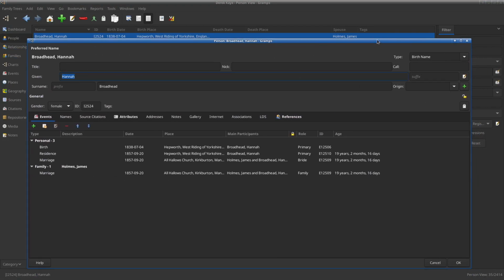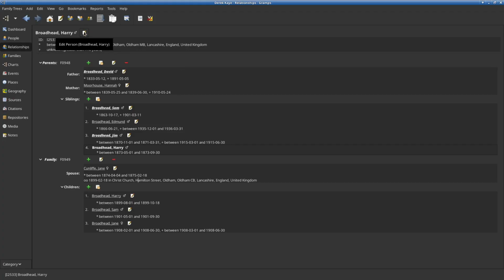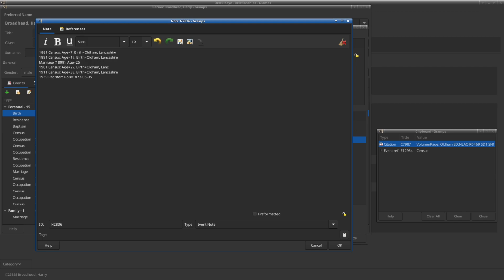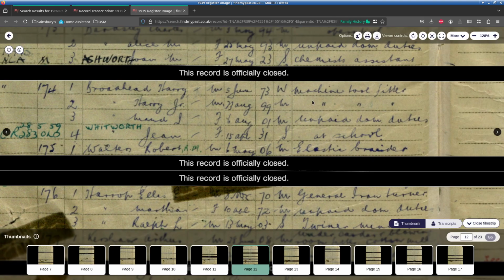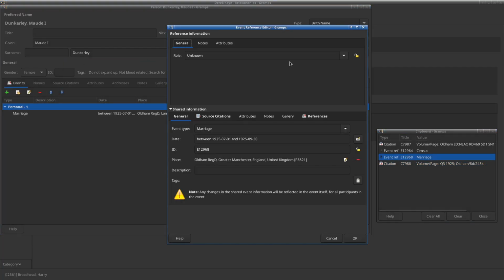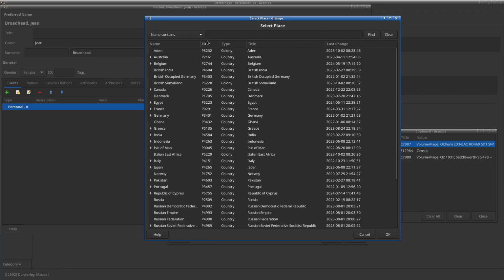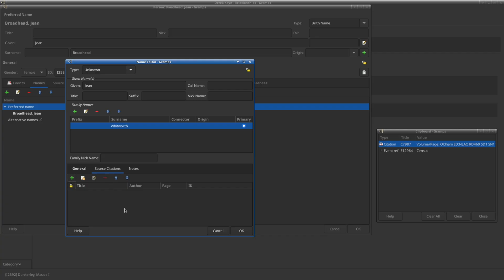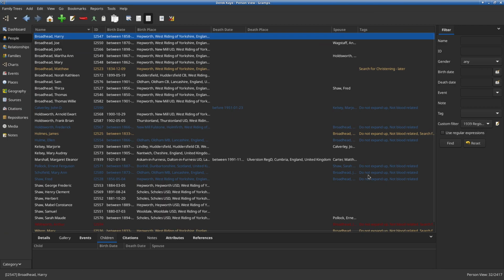Gramps 1939 Register Tutorial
In this video I walk through how I go about finding and recording entries from the 1939 Register into Gramps.

Just because this is how I do it, doesn't mean it is correct!